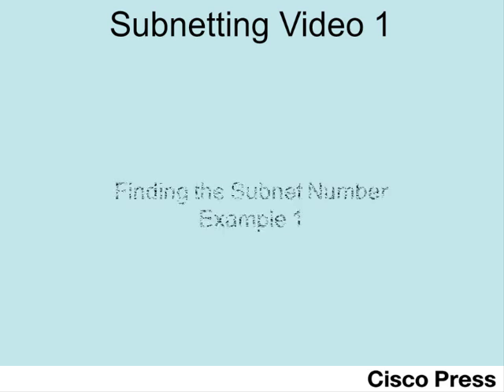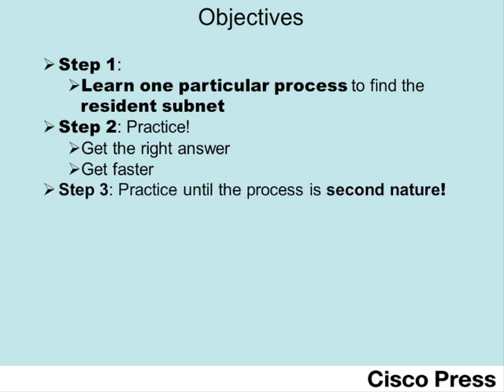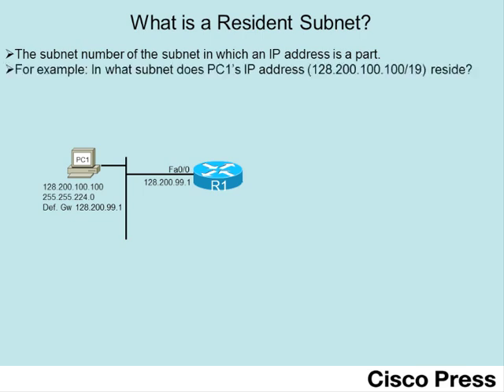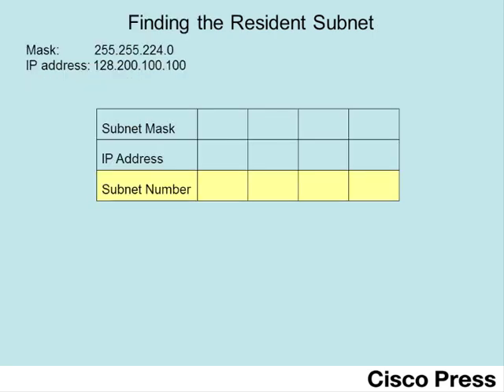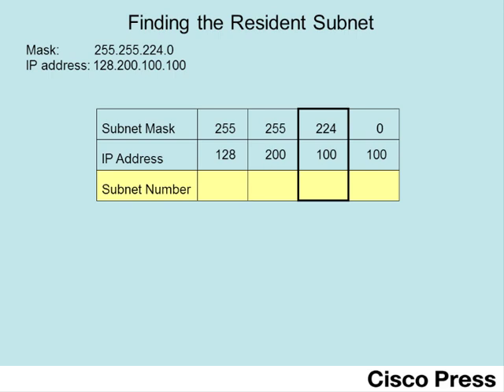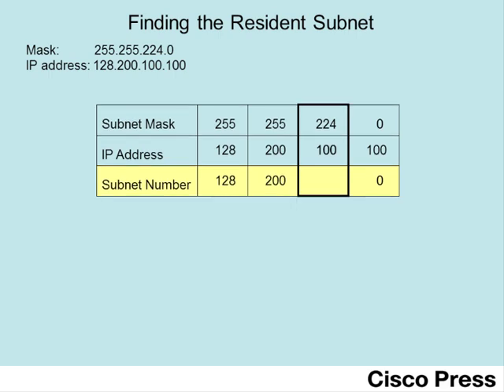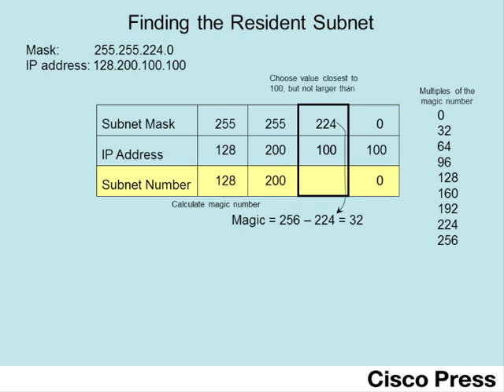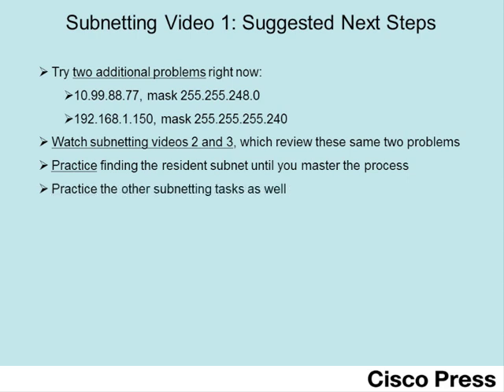Subnetting is very simple part 1